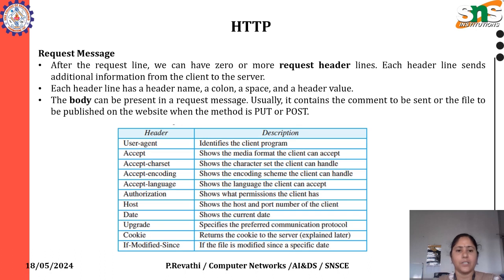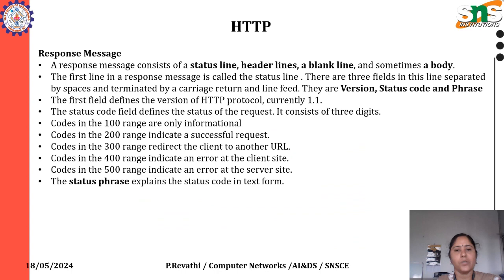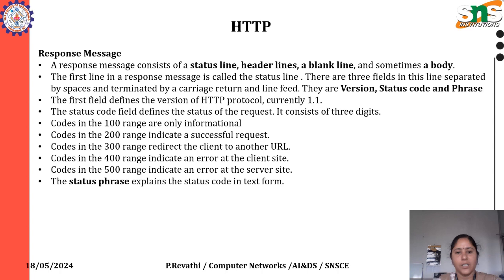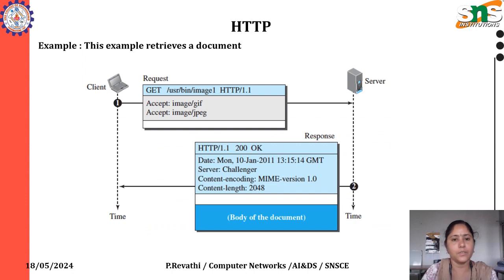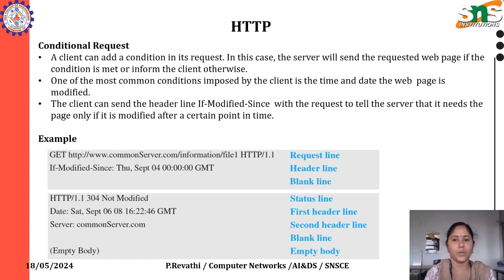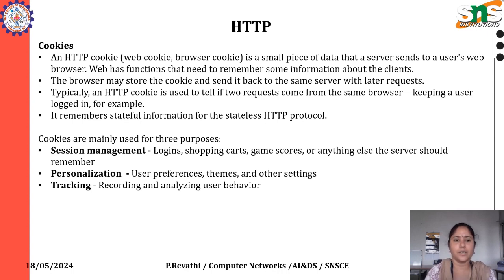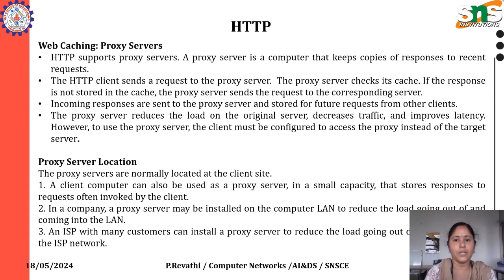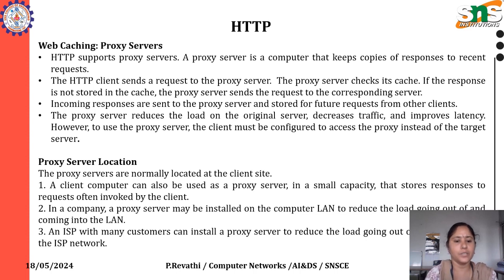Ms.P.Revathi,AP/AI & DS |HTTP PART2 | SNS Institutions